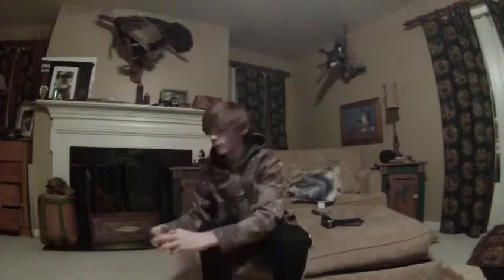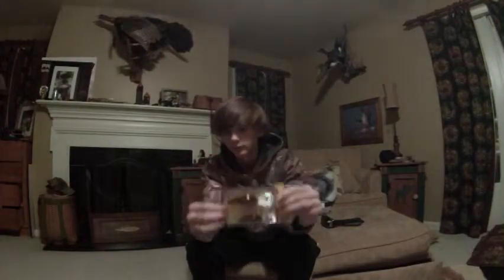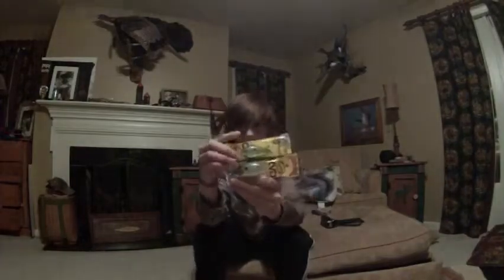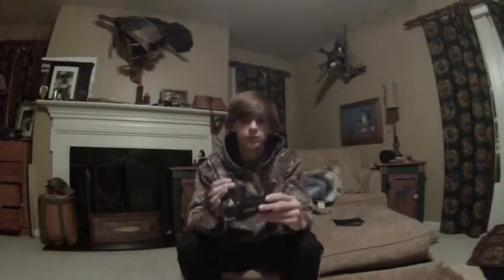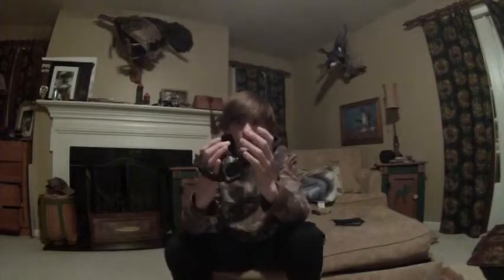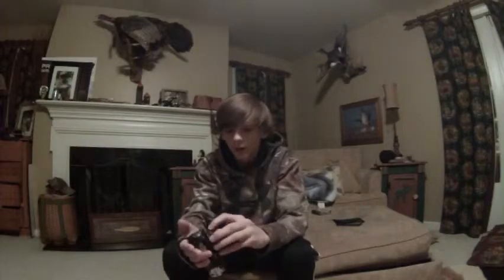Fishing science fair project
This video is one about my science fair project. I went to bass pro shops to go get my lures that I will use for my science fair project.